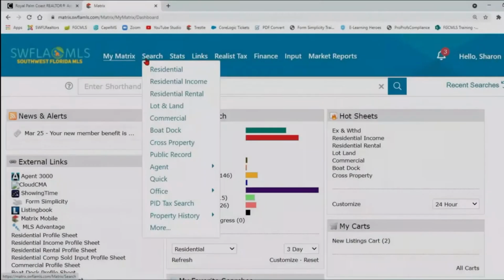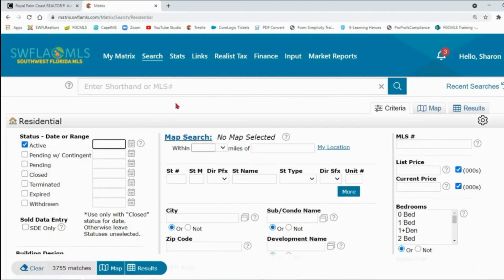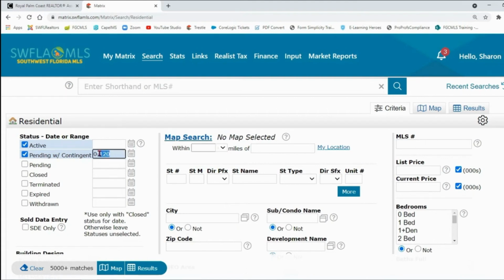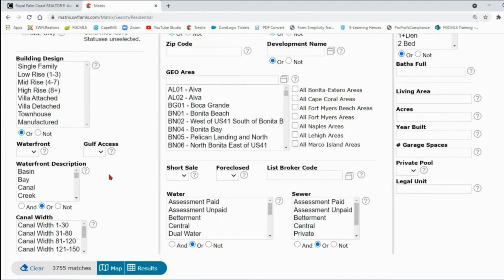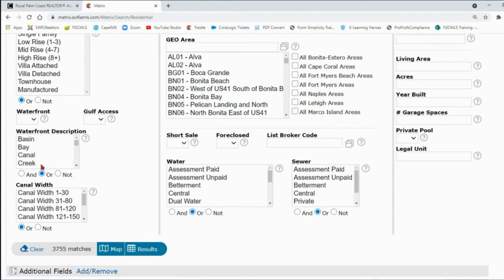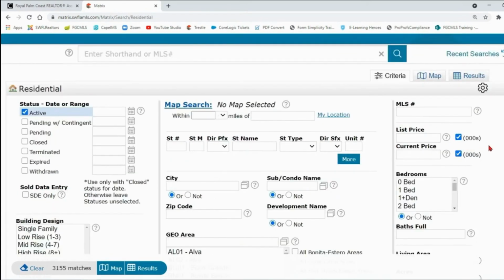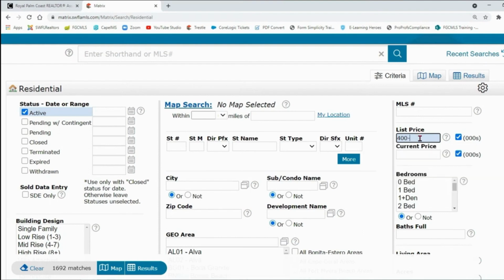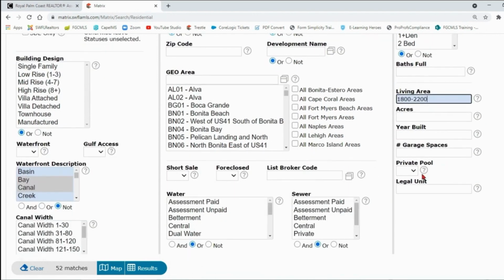Matrix Search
An overview of the Criteria Tab in the Matrix search form. Understand how the forms functionality and learn how to add additional fields to your search.